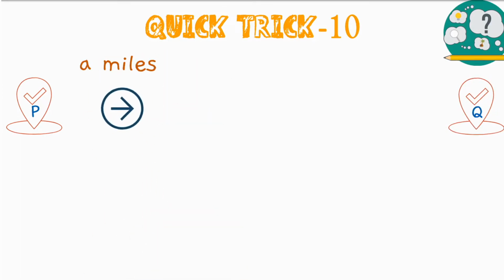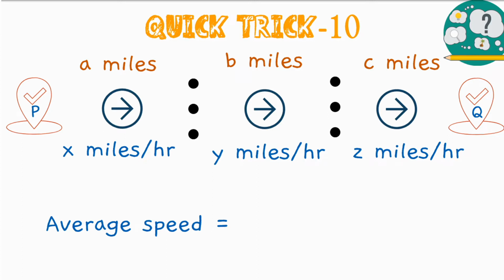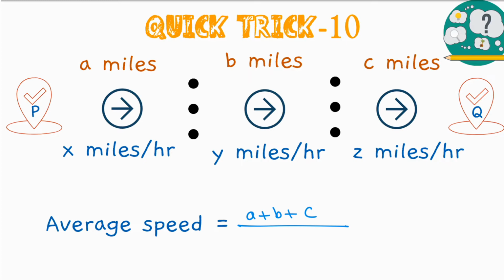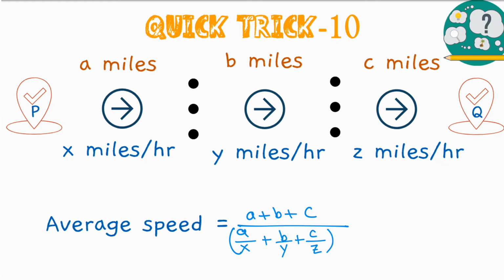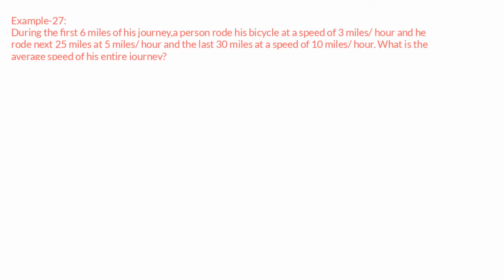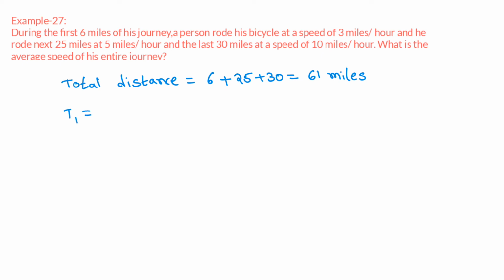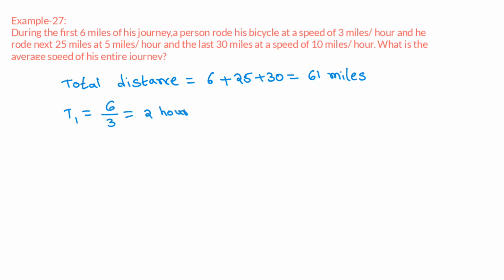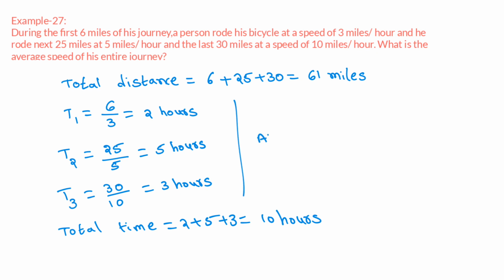Lesson 12- Trick 10- Averages- Criteria Cognitive Aptitude Test(CCAT)- Wonderlic test prep